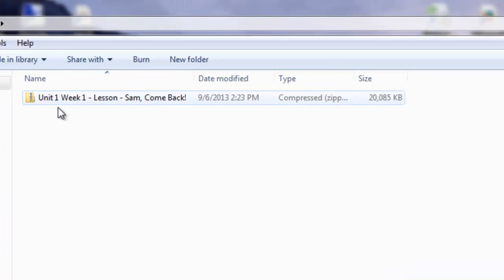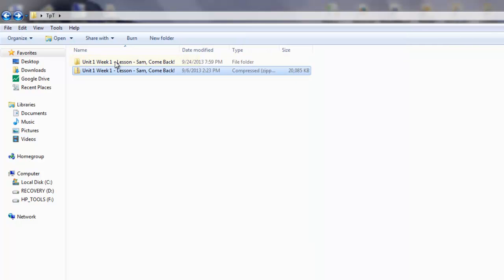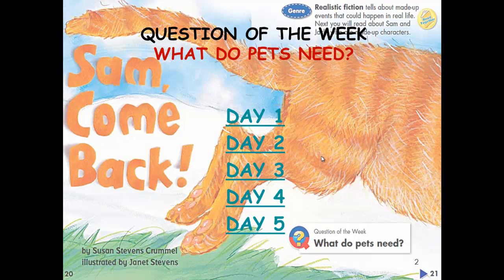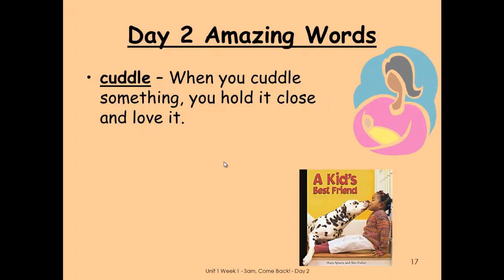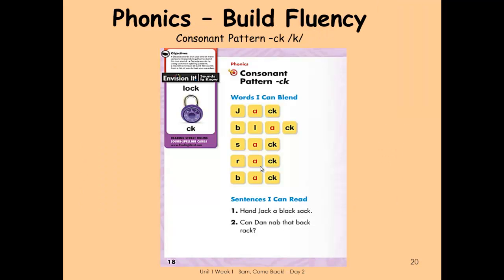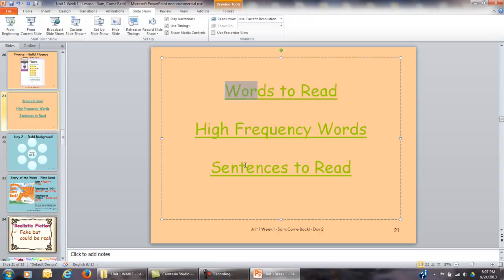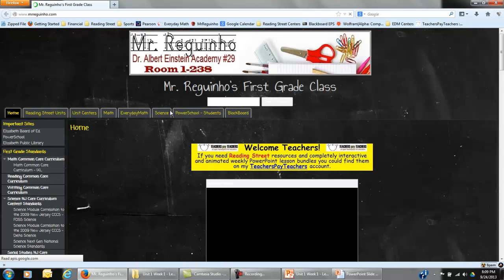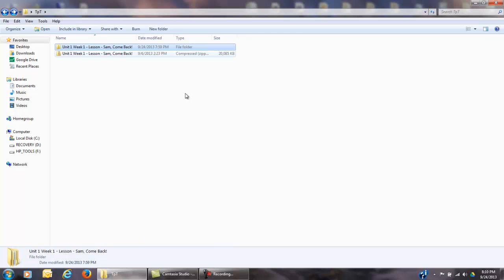TpT PowerPoint Instructional Video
This is an instructional video on how to execute my First Grade Reading Street lesson PowerPoints that I have listed This video also includes how to fix links, edit slides, and best practices on how lesson should be used.